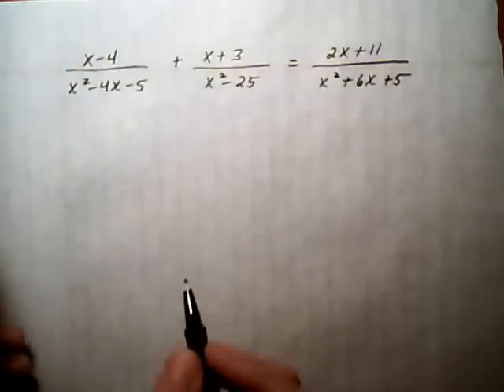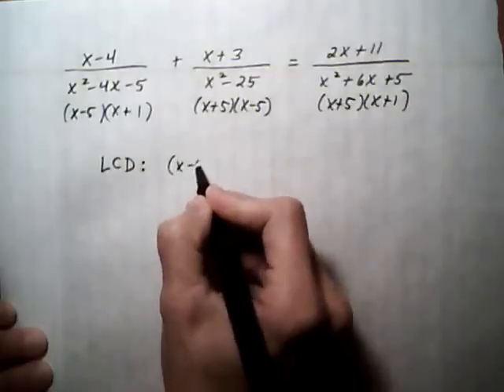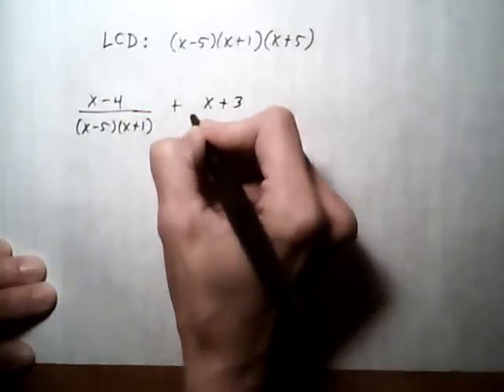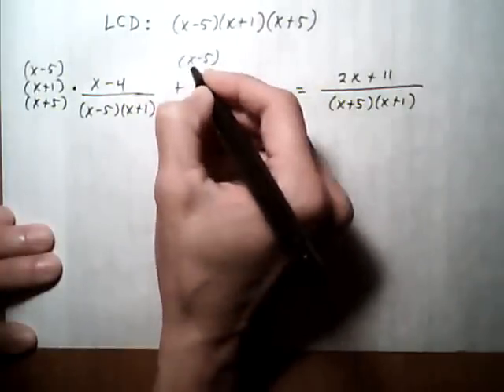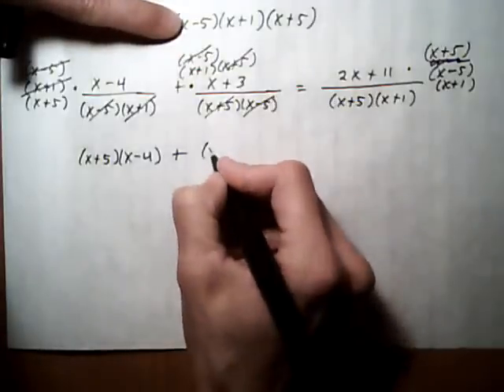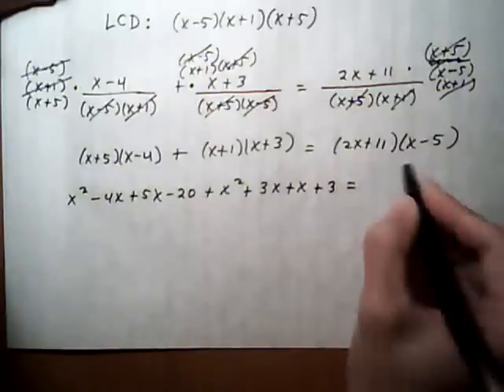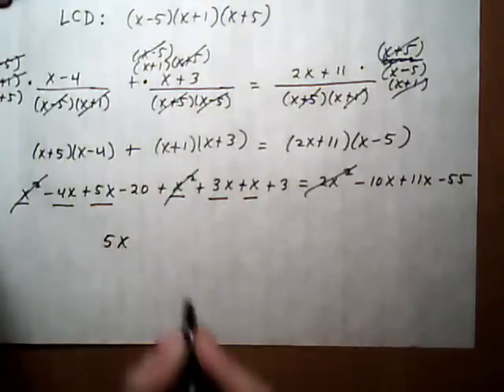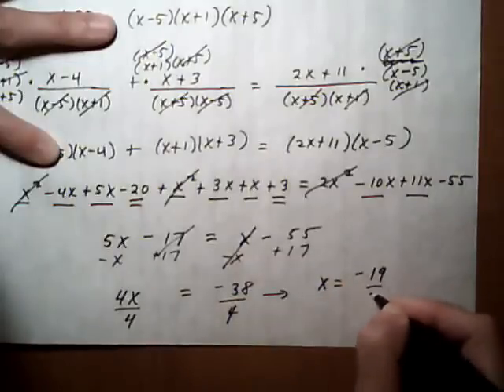solve rational equation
solve a rational equation whose LCD is made of three binomials